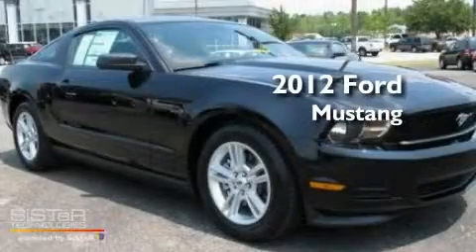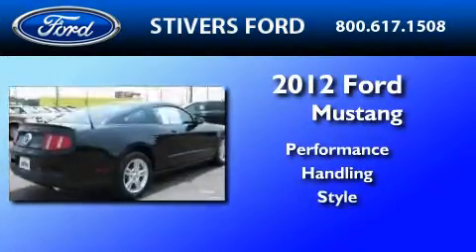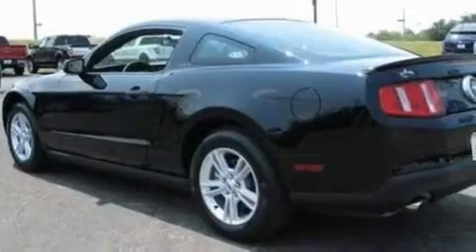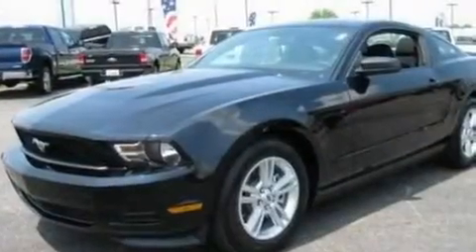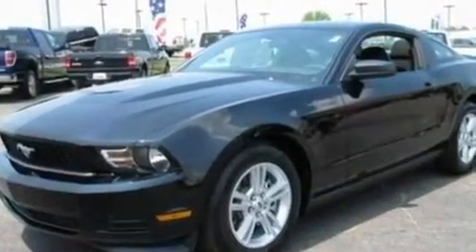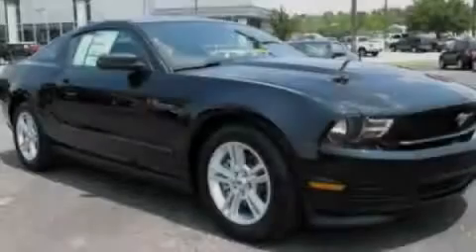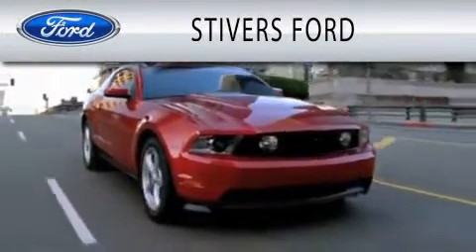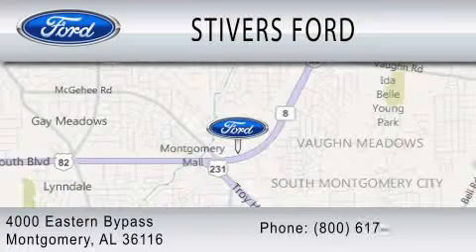2012 FORD MUSTANG AL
Year : 2012
 Make : FORD
 Model : MUSTANG
 Engine : 3.7L V6

 Exterior : BLACK
 Miles : 14

 Stock : CM22980

 4000 Eastern Bypass
  , AL 36116